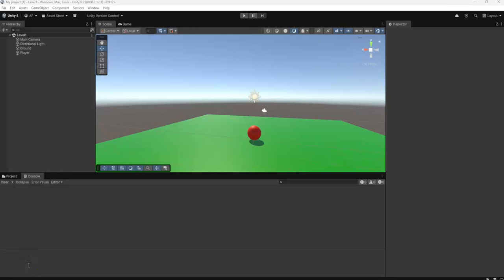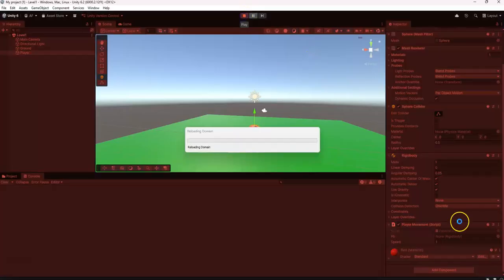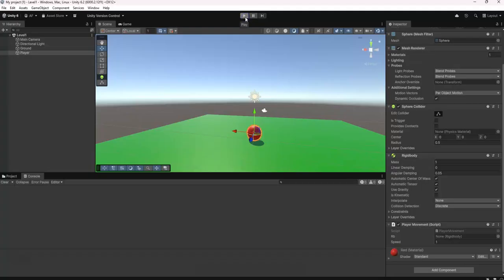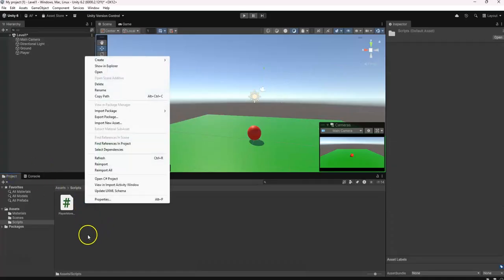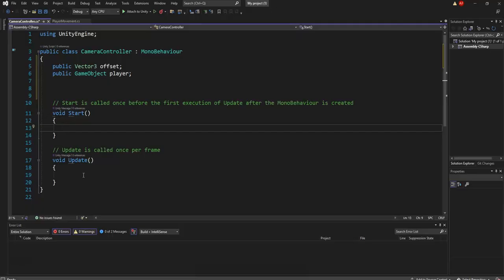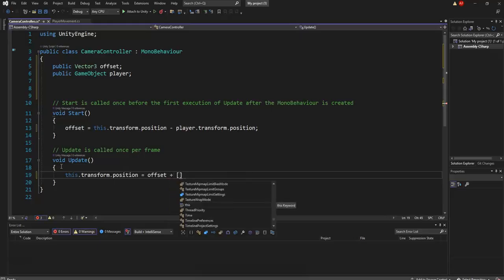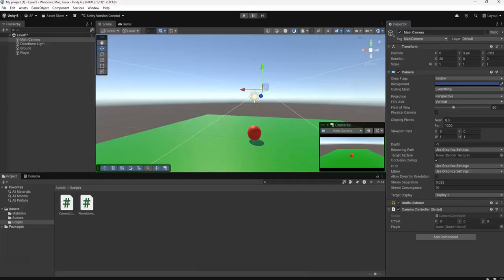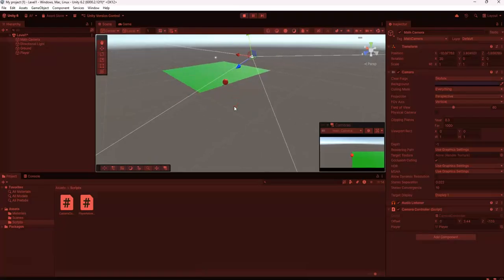Roller03 - Camera Movement